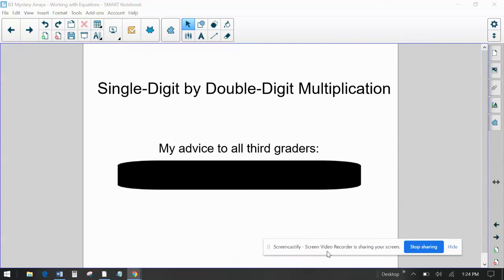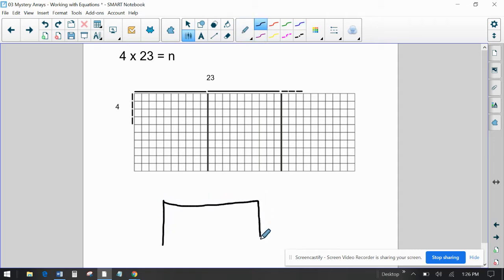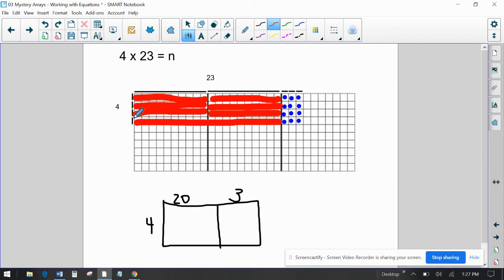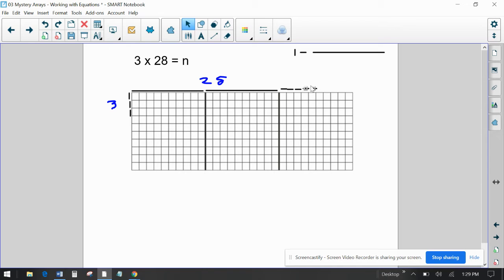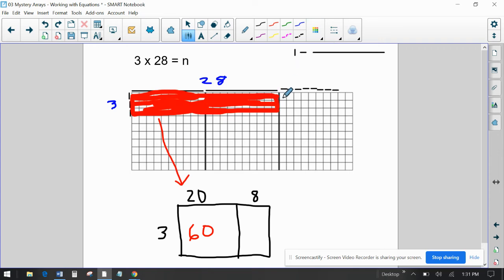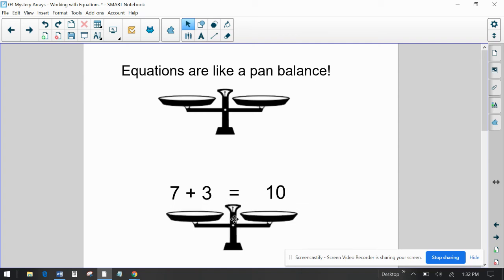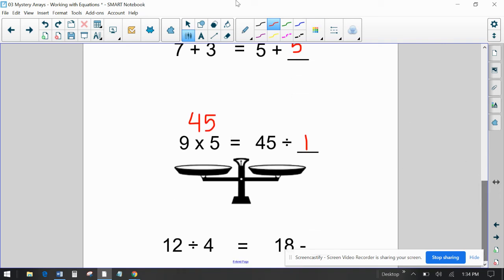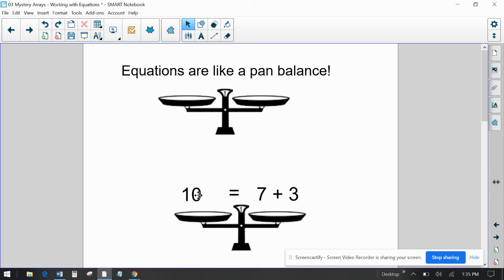Single Digit by Double-Digit Multiplication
Single Digit by Double Digit Multiplication along with equations with missing values.